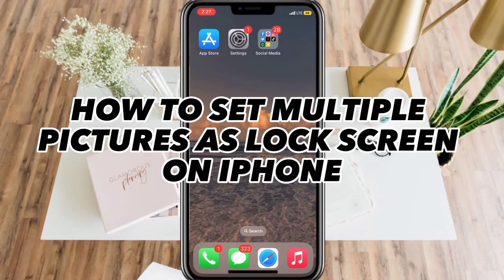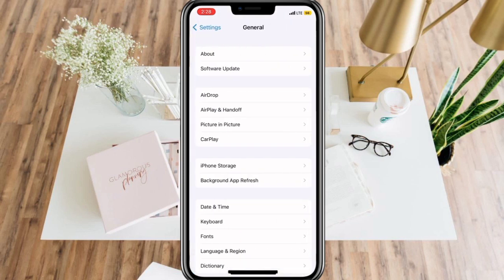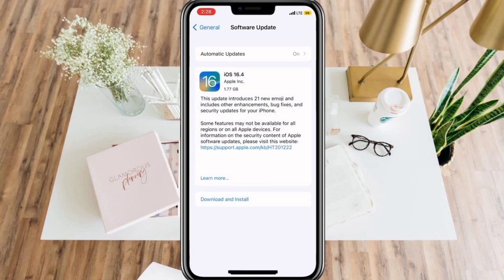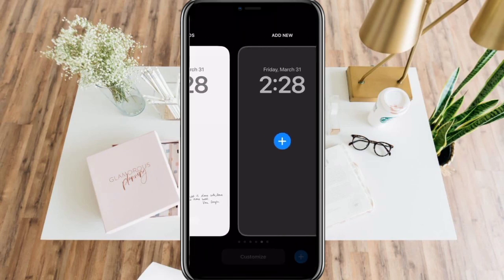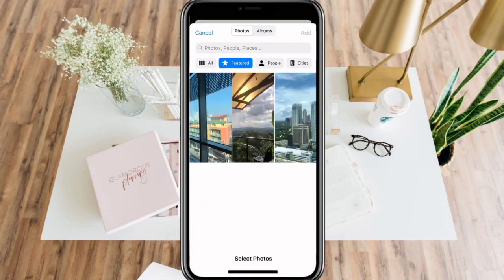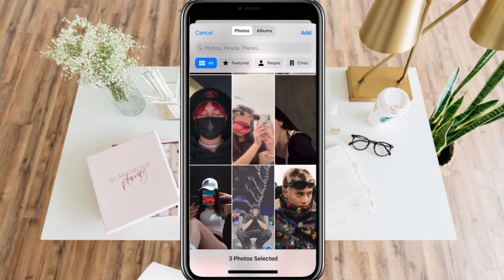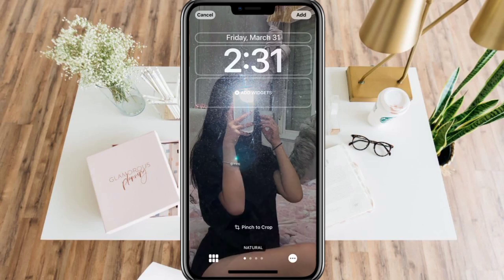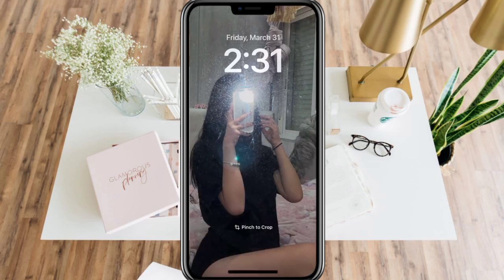How To Set Multiple Pictures As Lock Screen On Iphone (QUICK TUTORIAL)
How To Set Multiple Pictures As Lock Screen On Iphone

Welcome to our YouTube tutorial on how to set multiple pictures as your lock screen on iPhone! In this step-by-step guide, we will show you how to customize your lock screen by using multiple pictures, giving your iPhone a fresh and dynamic look.

Are you tired of seeing the same lock screen image every day? With this tutorial, you can learn how to add variety to your lock screen by setting multiple pictures to rotate automatically. Let your iPhone showcase a new and captivating image every time you unlock it!

Join us as we explore the settings and options available on your iPhone to customize your lock screen. We'll walk you through the process of selecting multiple pictures from your photo library and setting them up to rotate as your lock screen wallpaper.

We'll also discuss tips and tricks to ensure your pictures are displayed correctly, maintaining their quality and aspect ratio.

Don't miss out on personalizing your lock screen with a collection of your favorite pictures.